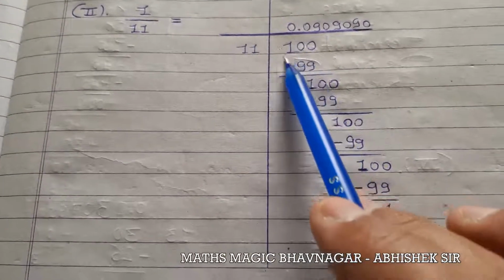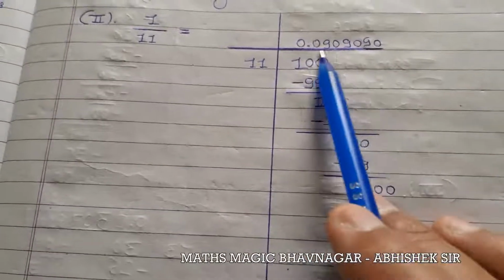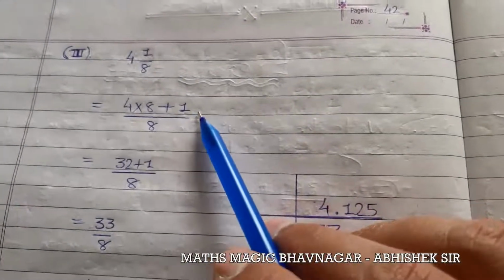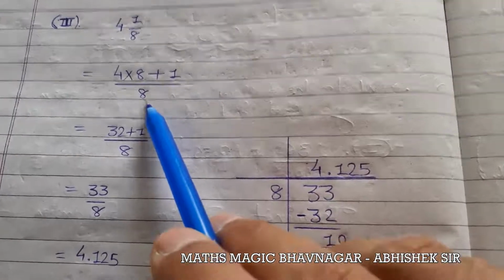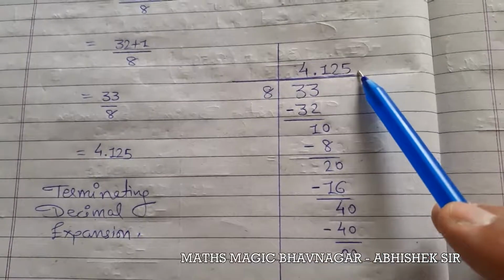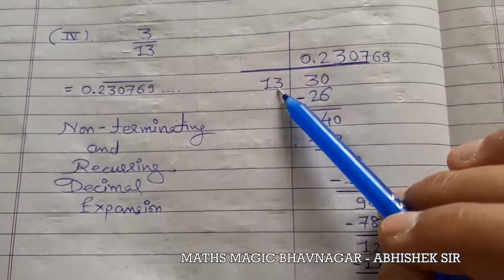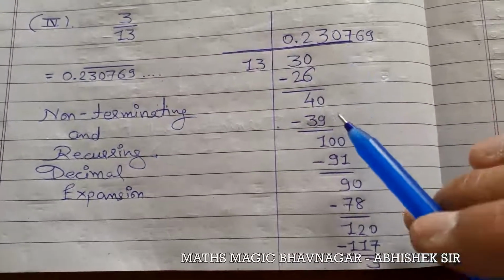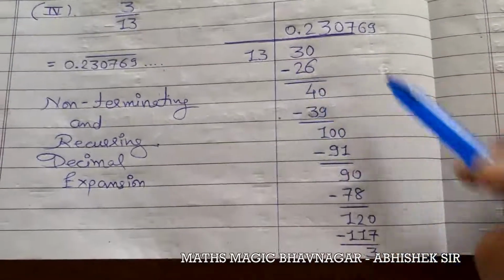STD-9--CHAPTER-NUMBER-01--NUMBER-SYSTEMS--EXERCISE-1.3--QUESTION-NO-1-TO-3--IN-ENGLISH-LANGUAGE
GUJARAT BOARD CBSE TEXTBOOK OF MATHS FOR STD 9
EXERCISE 1.3 QUESTION NUMBER 1 TO 3 COMPLETE SOLUTION